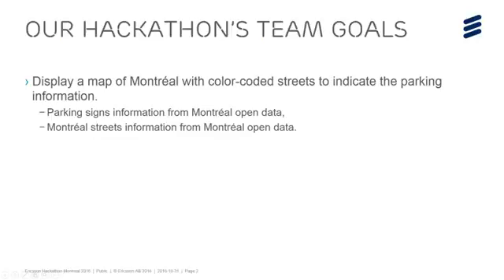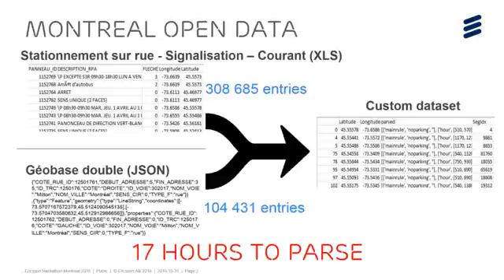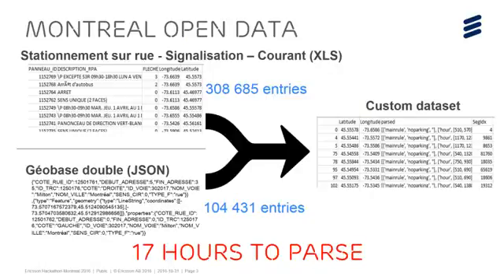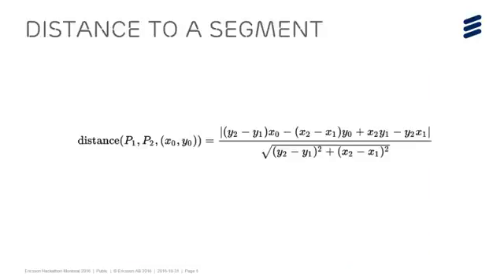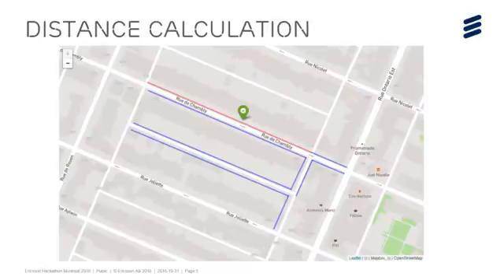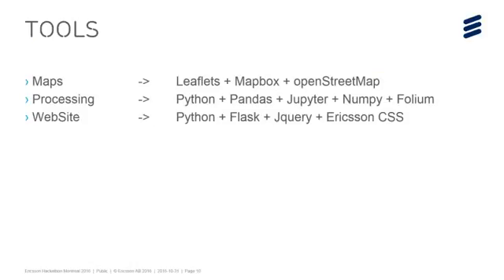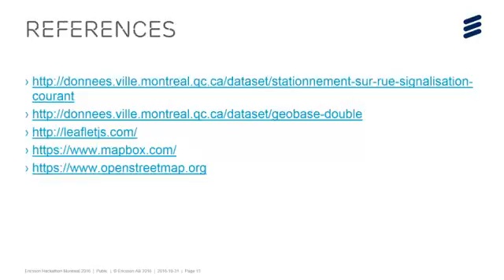Ericsson Montréal Hackathon October 2016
This is an account of my team work and results in the Ericsson Montréal Hackathon October 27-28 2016. We built a web application which shows where you can park your car in the city of Montréal at a specific time based on the open data street signs database and open data street sides database from city of Montréal.